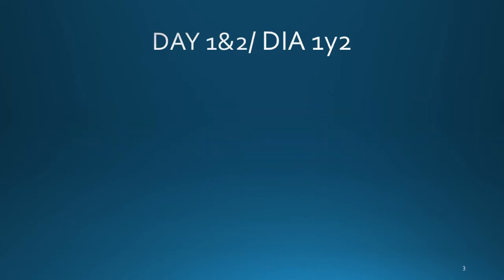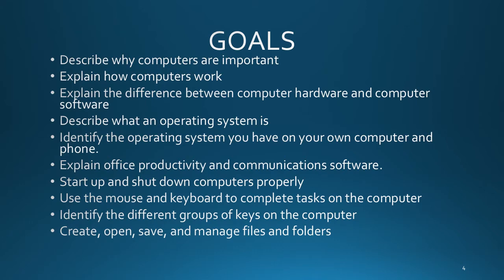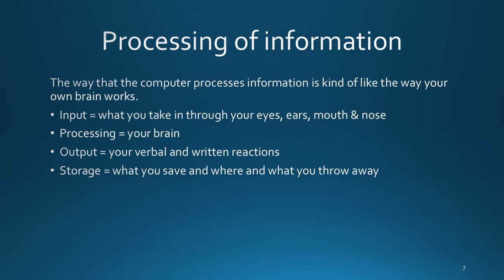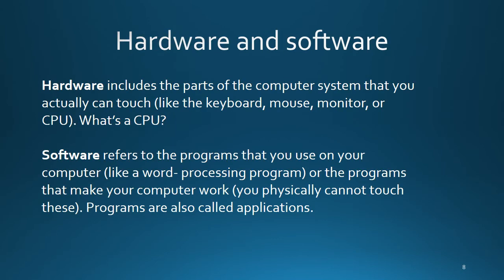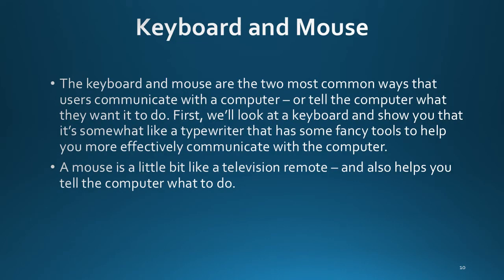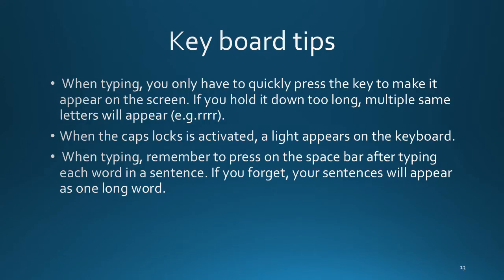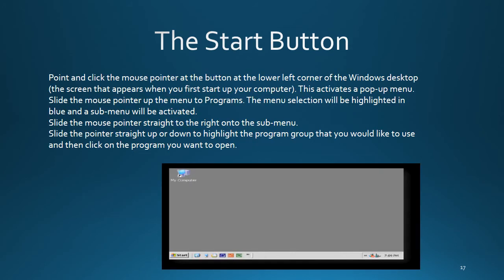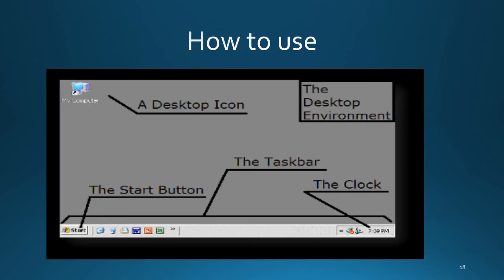VoicePresentation ENG 1